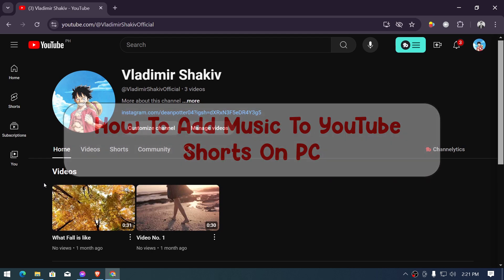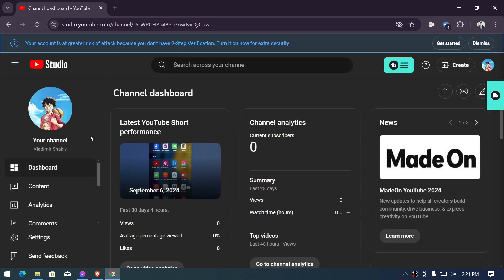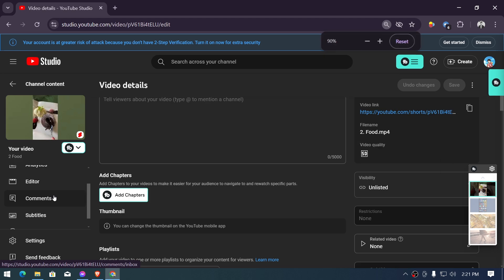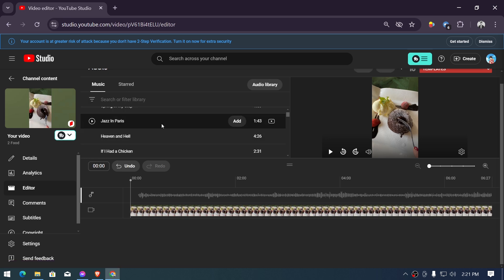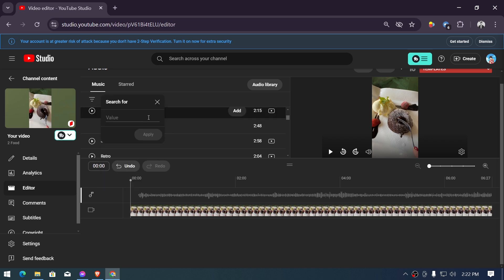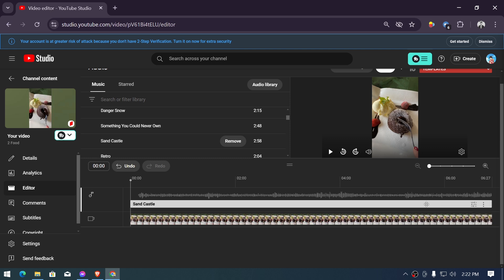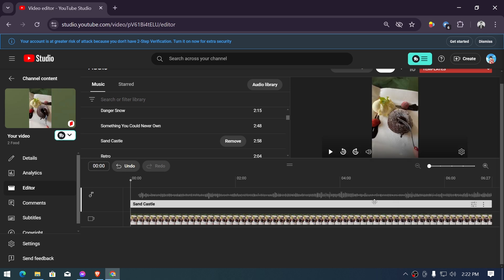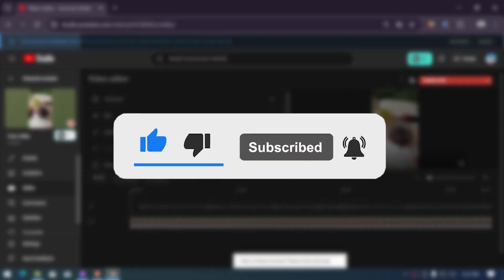How To Add Music To YouTube Shorts On PC - Full Guide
Unlock the full potential of your YouTube Shorts by learning how to add music seamlessly on your PC! In this video, we’ll guide you through the essential steps to enhance your content with the perfect soundtrack.

Whether you're a beginner or looking to refine your skills, this tutorial will provide you with all the tools you need to create captivating Shorts that resonate with viewers.